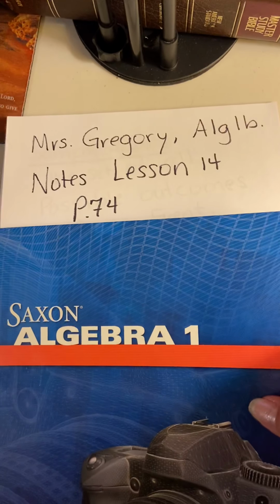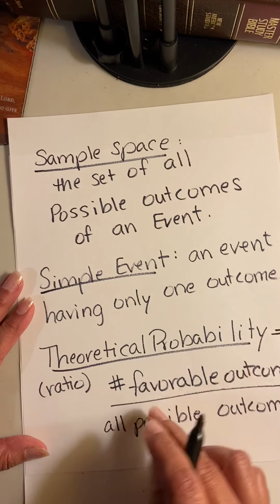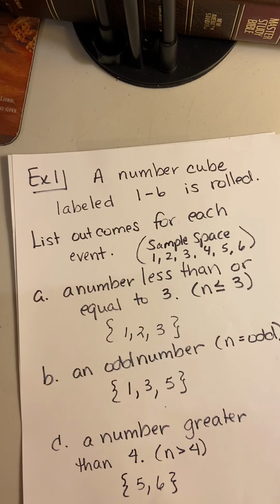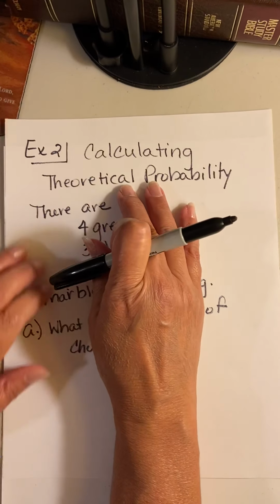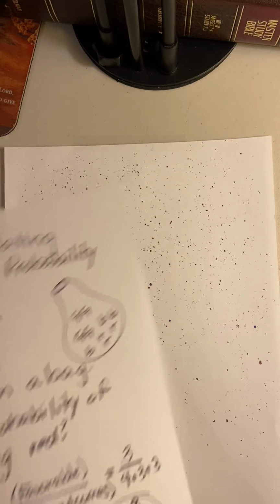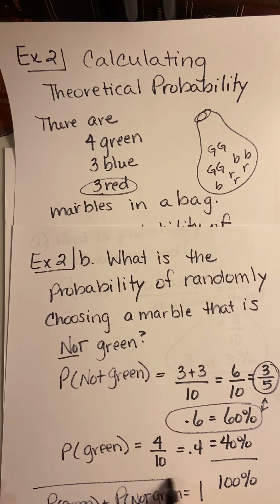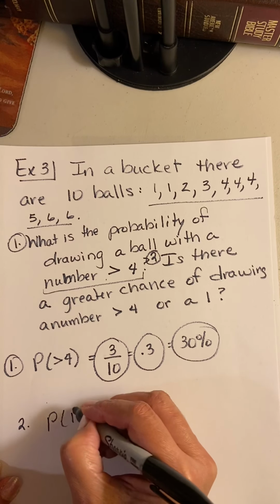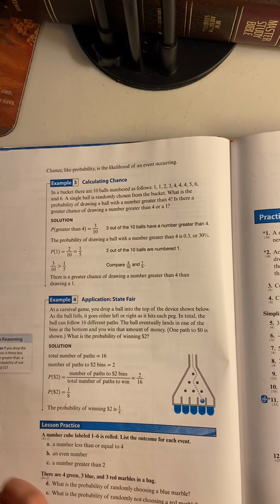Cccs algebra 1b notes lesson 14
Saxon Math Algebra 1 Lesson 14